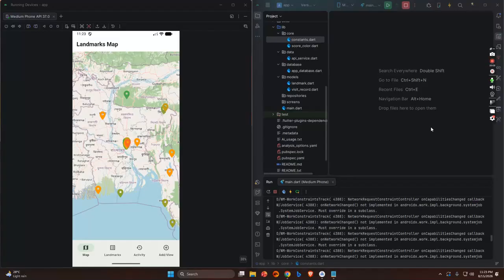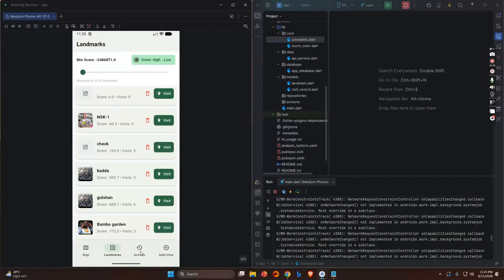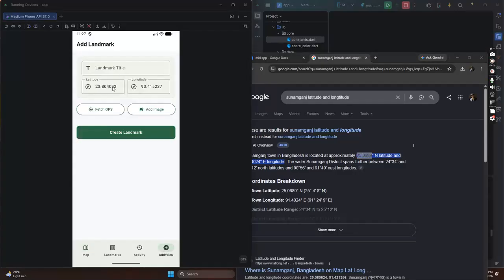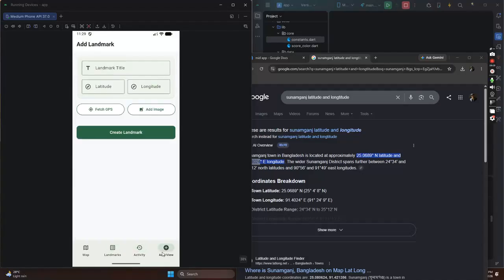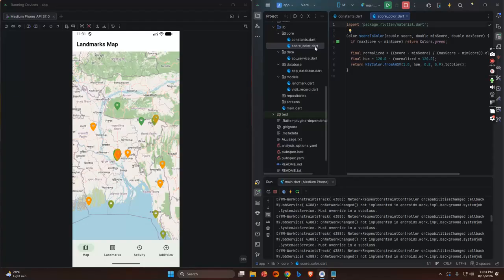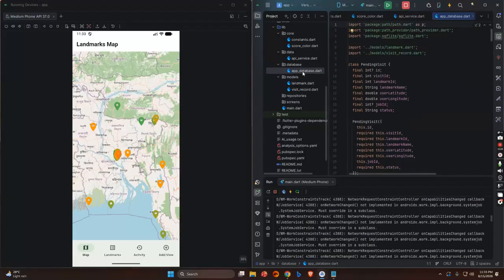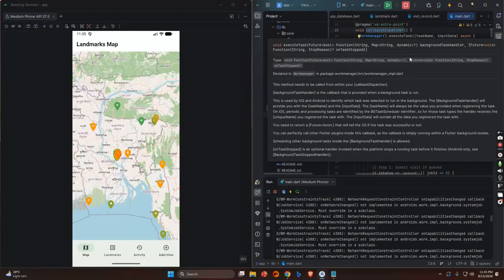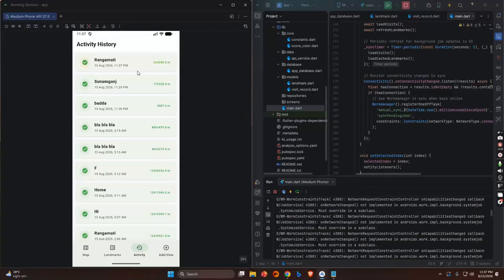smart geotagged landmarks APP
Explained Code parts and Ui of how the app actually works.